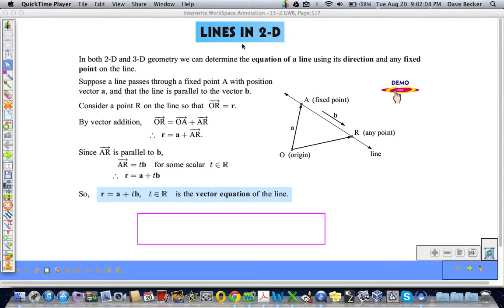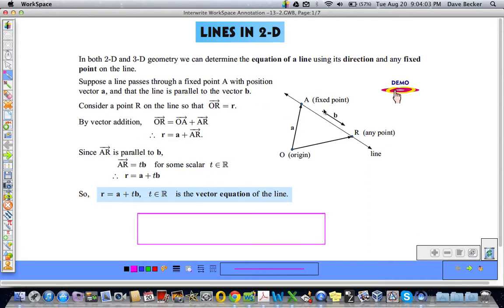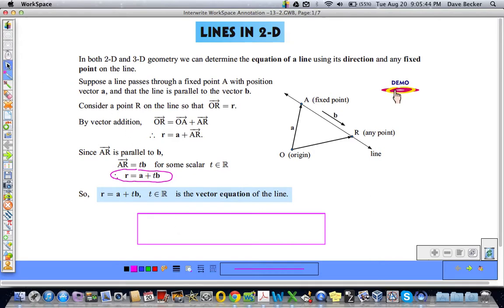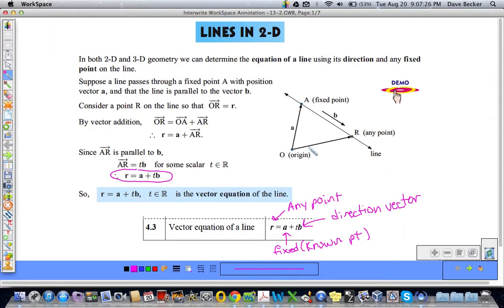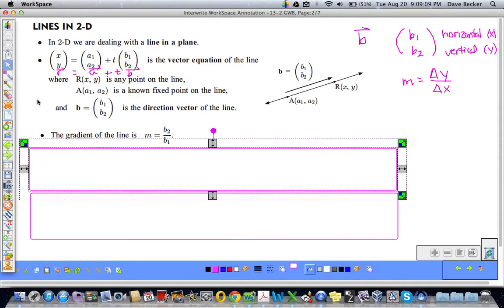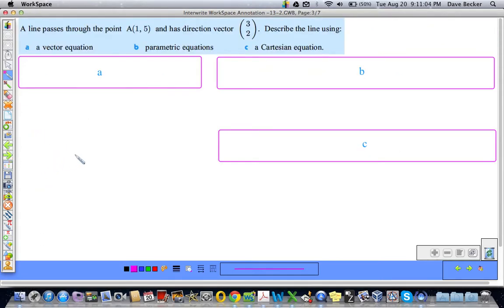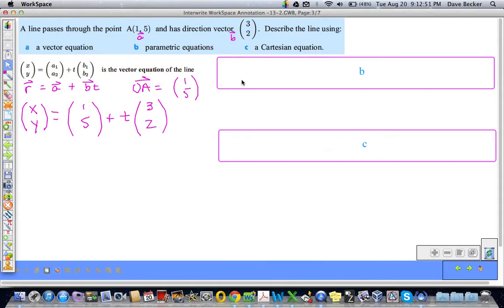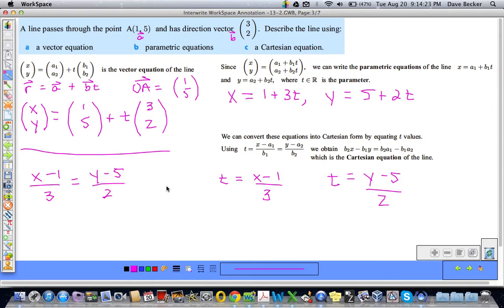Lines in 2 D